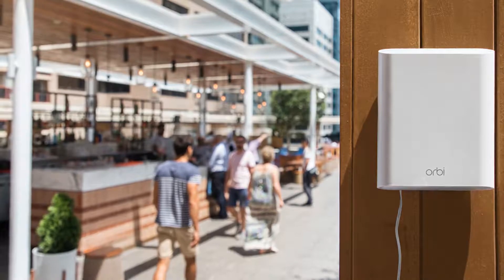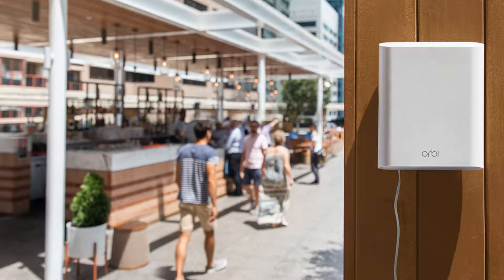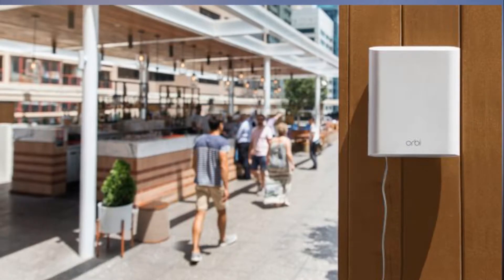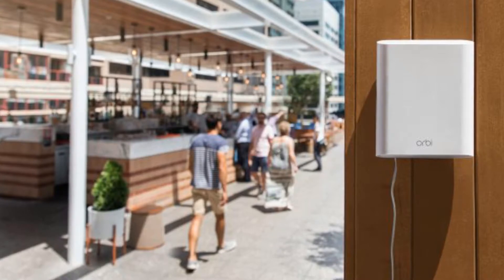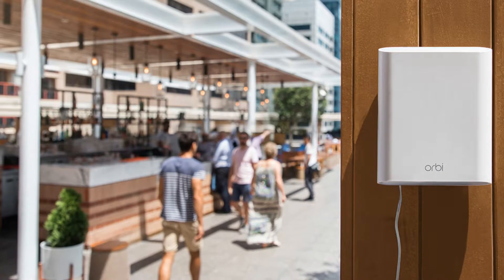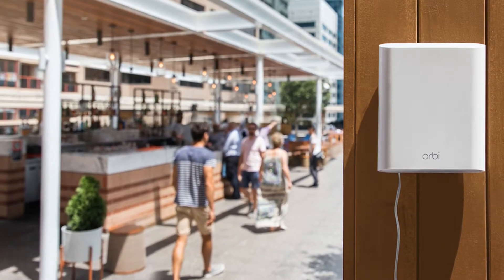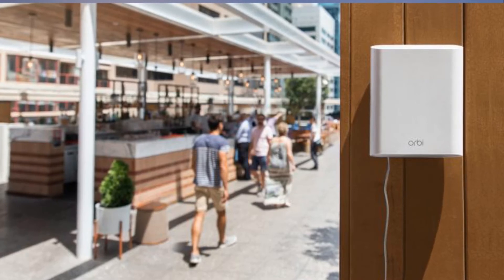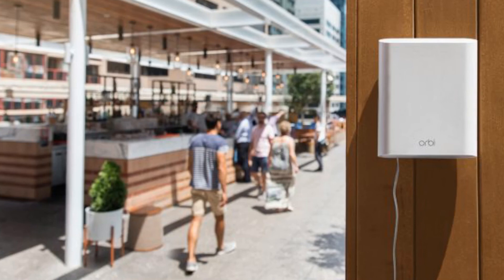Netgear Brings Mesh Wi Fi to Your Yard With Outdoor Orbi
Mesh Wi-Fi technology is all the rage, with just about every major consumer networking firm jumping into the fray. We’ve covered quite a few of the products, and one of the most capable continues to be the powerful Orbi units from Netgear. They have some of the best performance stats, although at a premium price. Now, Netgear is extending the reach of Orbi with a weather-resistant model for outdoor use.

The new unit is named simply the Orbi Outdoor Satellite (model number RBS50Y; See on Amazon). Netgear says it will add about 2,500 square feet to your Wi-Fi coverage. That’s only about a 30-foot radius, so I suspect that in practice those with uncluttered yards will get quite a bit more. As always, walls, wires, and other devices will eat into the coverage area. As with the indoor units, it can share an SSID, providing for easier roaming within your location.

Like the indoor Orbi Satellite, the outdoor model communicates with other Orbis over a dedicated wireless channel (called FastLane3 by Netgear), so you don’t need to wire it into your Ethernet. Netgear claims that FastLane3 provides up to 1.7Gbps backhaul between units. Of course, you will need to provide the outdoor Orbi with power. In my experience the most challenging part of outdoor electronics is running a waterproof wire to a power outlet in a non-obtrusive way.

Netgear calls the outdoor unit weather-resistant. Specifically, it is designed to withstand sub-zero temperatures, and has an IP56 rating for dust and water resistance. It can be mounted on a wall or placed on a stand.